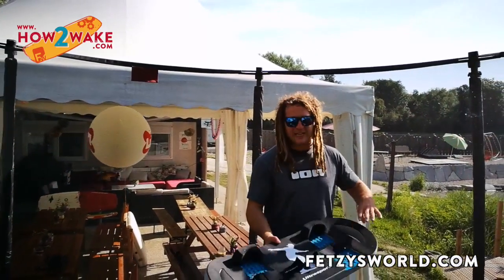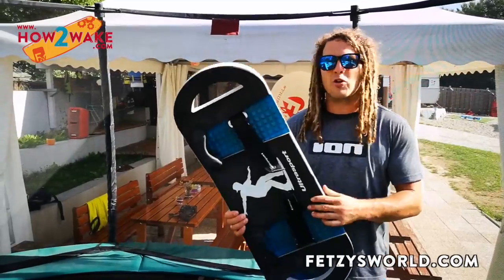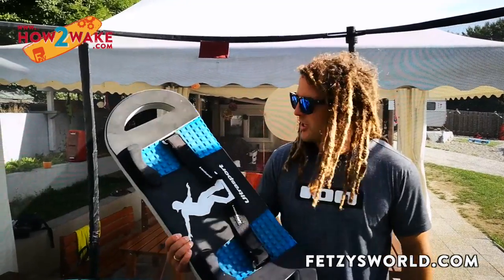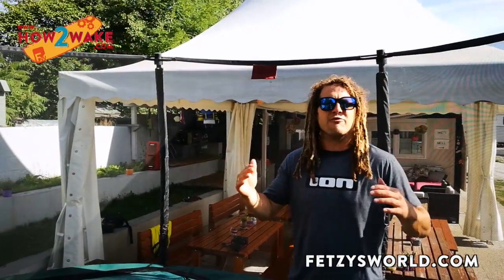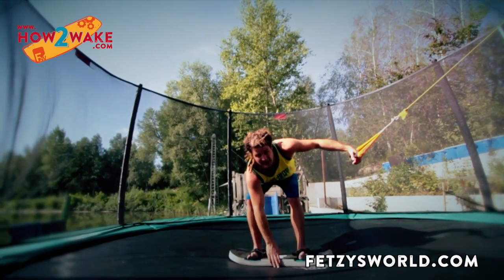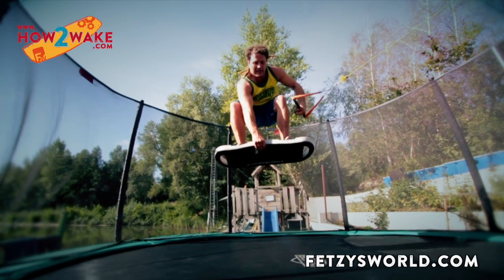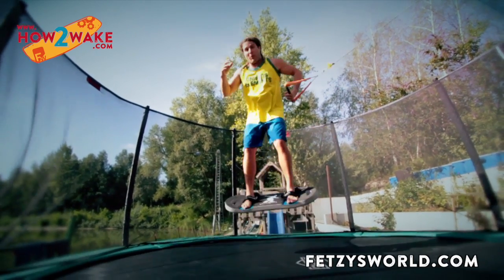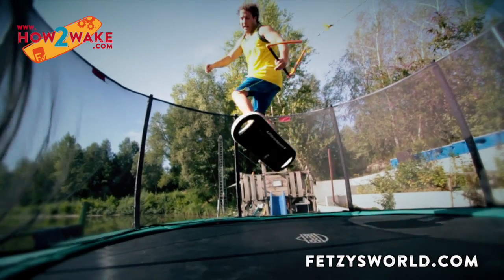How to indy grab with style on Wakeboard / Kicker / Advanced ENG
Ad some stylish attributes like nosebone and backside shifty so you can pimp up this basic trick.

Hope I could inspire and help you! You are always welcome to visit my wakeboardcamp in Austria or check out my full online course

Greetz
Fetzy

Thx to:
Liquid Force
Shape Obstacles
Malibu Boats
Ion
Pull in
Spy
Sp Gadgets
Rollerbone
Fox